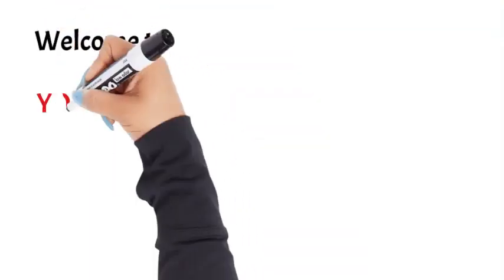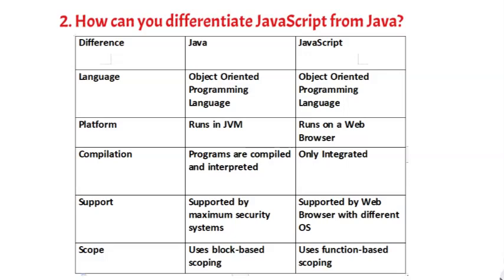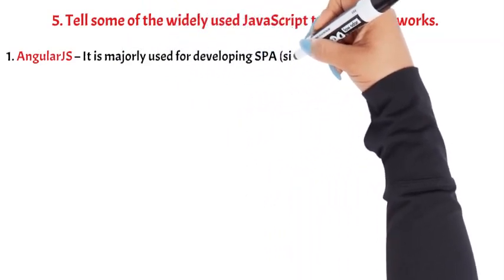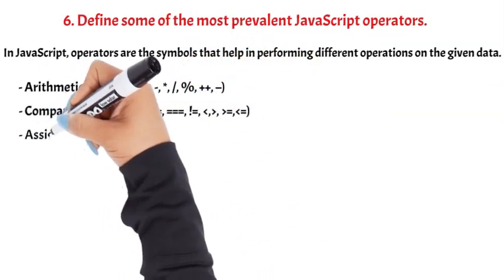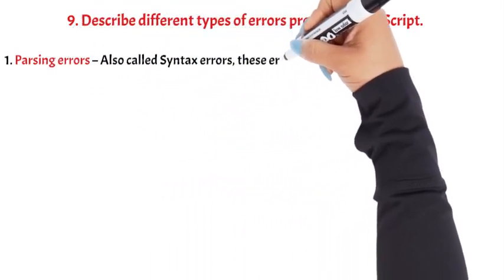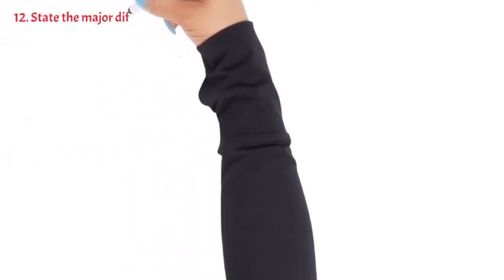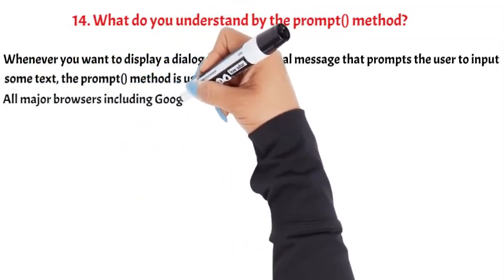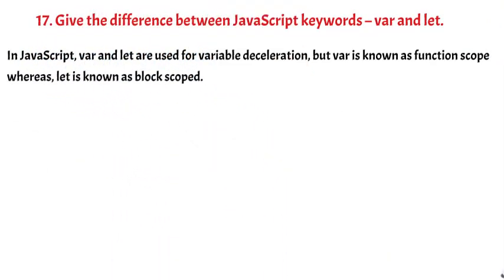#1: JavaScript Interview Questions and answers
00:07 what are the major advantages of JavaScript?
00:58 How can you differentiate JavaScript from Java?
01:31 How to create an Object in JavaScript?
01:56 what is the method to change the title of a page using JavaScript?
02:13 Tell some of the widely used JavaScript testing frameworks?
03:11 Define some of the most prevalent JavaScript operators?
03:46 JavaScript functions - what do you know about it?
04:09 what are some of the JavaScript data types?
04:35 Describe different types of errors present in JavaScript
05:07 can you redirect a page to another page using JavaScript?
05:22 Define JavaScript and mention some of its features
05:50 state the major difference between a programming language and a scripting language?
06:29 what is the difference between Primitives and Objects in JS?
06:47 What do you understand by the prompt() method?
07:04 In JavaScript, what is 'This' Keyword?
07:24 what are the types of JavaScript Function scope?
07:55 Give the difference between JavaScript keywords  - var and let.